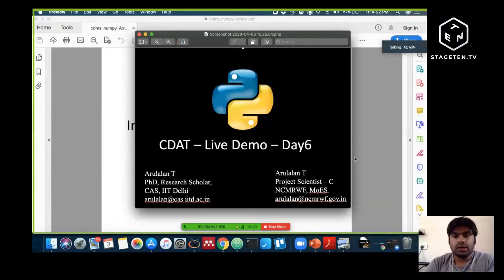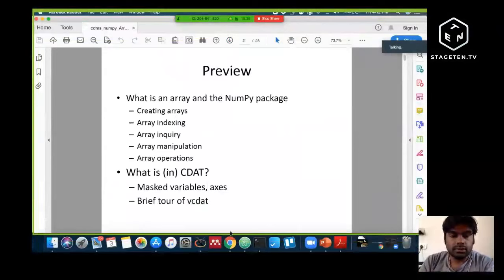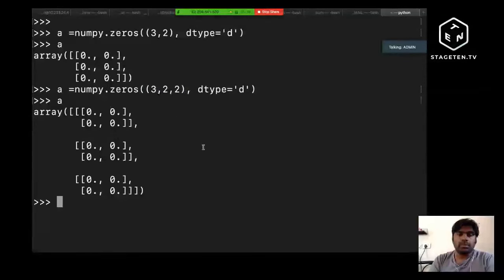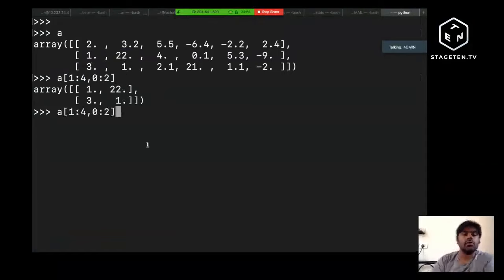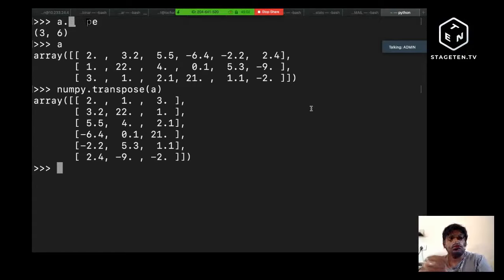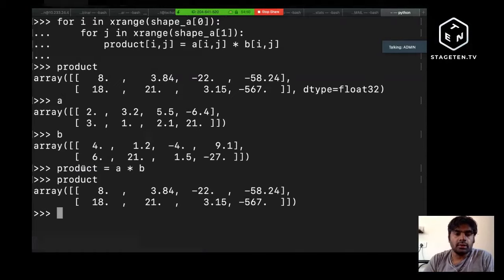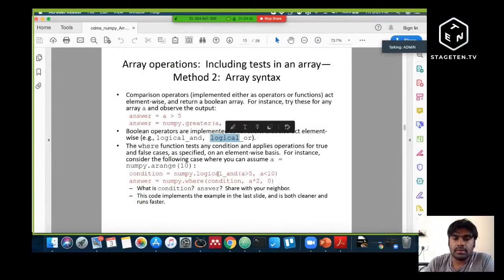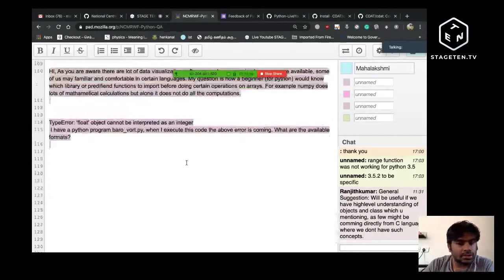NCMRWF-CDAT-Day6-Webinar-LiveStream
NCMRWF, MoES is hosting Python and CDAT live classes (10 hours) through Zoom (but it's limited to 100 registered participants), others can watch the live stream here (with 2 minutes delay). Set video quality to 720 pixels in case of your video quality is low. Refresh Video if not playing.

Live stream starts at 4 pm and ends at 5 pm IST from 29th March 2020 to 7th April 2020
Topic: Python CDAT Webinar Course
Python Instructor - Mrs. Mahalakshmi Arulalan
        Mar 29, 2020 04:00 PM - Day 1 : Python Introduction and Basics
        Mar 30, 2020 04:00 PM - Day 2 : List and String
        Mar 31, 2020 04:00 PM - Day 3 : Dictionary and Loops
        Apr 1, 2020 04:00 PM - Day 4 : Functions, Modules, File I/O
        Apr 2, 2020 04:00 PM - Day 5 : Demo on writing a program using File I/O, List, String, Modules, etc., and Contributions

CDAT (Climate Data Analysis Tools) & IRIS - Python Library Instructor - Mr. Arulalan
        Apr 3, 2020 04:00 PM - Day 6 : Installation of miniconda, and cdat8, Introduction to CDAT & cdms, numpy, MV2
        Apr 4, 2020 04:00 PM - Day 7 : genutil, cdutil,  cdscan
        Apr 5, 2020 04:00 PM - Day 8 : cdtime, plotting lib - vcs, xmgrace, matplotlib
        Apr 6, 2020 04:00 PM - Day 9 : IRIS & CDO-python
        Apr 7, 2020 04:00 PM - Day 10 : Concluding Sessions (Usage of Python at NCMRWF) and Contributions

We will answer for sure but after some delay.

P.S. If the power supply gets down at our place, we will come back to live stream by using the mobile network in a while, so kindly bear with us in case of trouble during live streams.

(Or search in youtube).